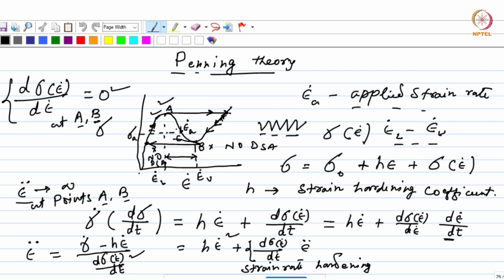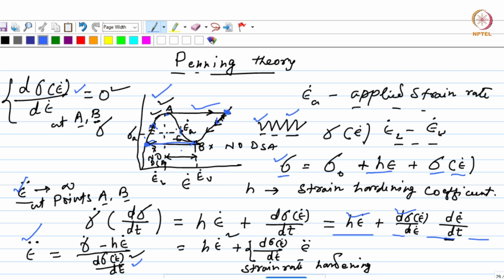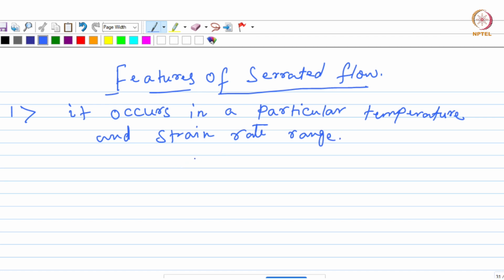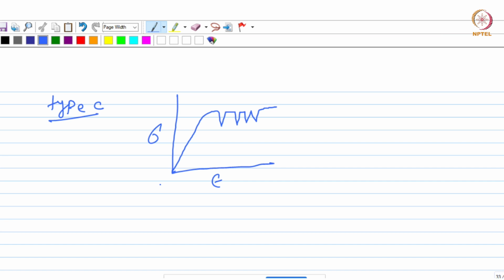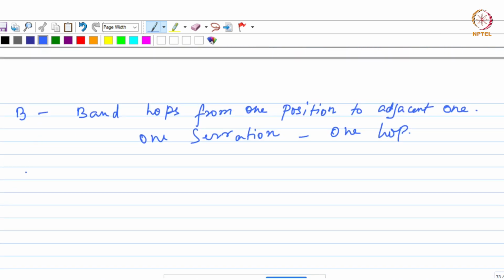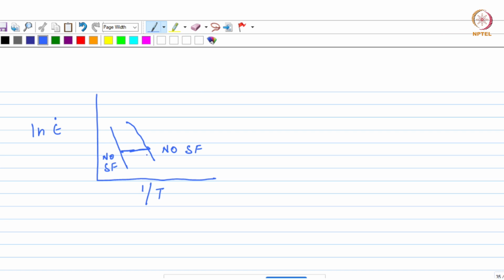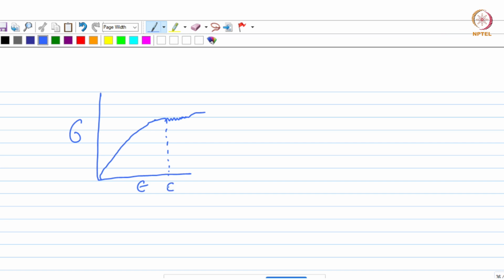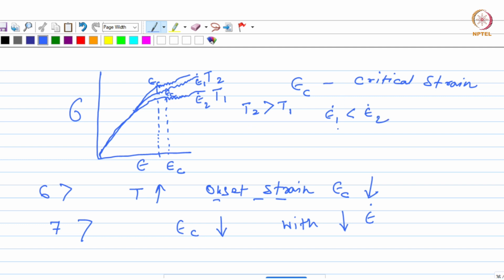#13 Features of Serrrated Flow | Part 1 | Aluminium based Alloys & Metal Matrix Composites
This lecture explores the features of serrated flow associated with dynamic strain aging. It highlights the influence of temperature and strain rate on the occurrence and characteristics of serrations in the stress-strain curve. Additionally, the lecture classifies serrations into three types: A, B, and C, based on their appearance.